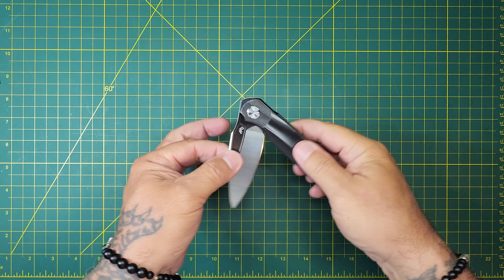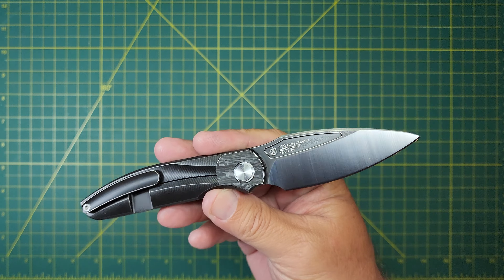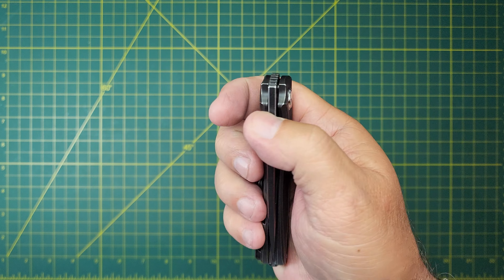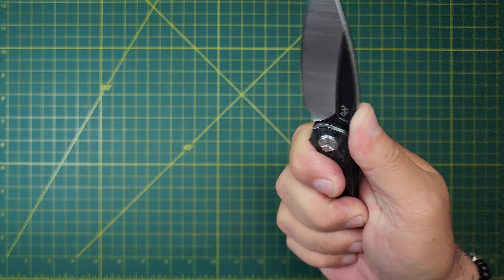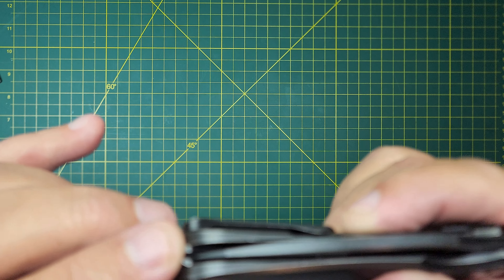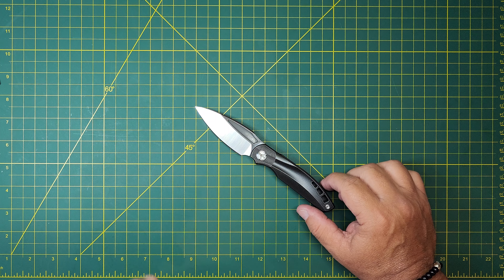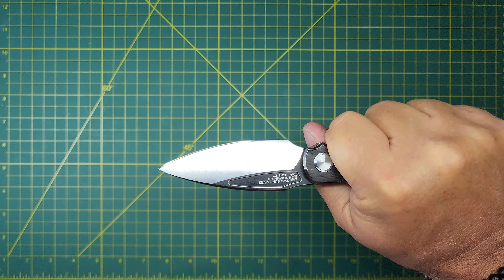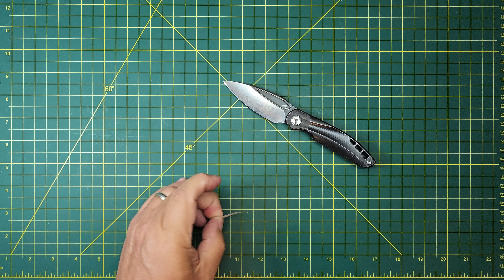TWOSUN TS341 SIDEWINDER D2, Can this be a good EDC knife, and is the price too high for D2 steel??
Checking out the knife and going over the action, grip, pocket clip, safety / design flaws, pricing, and availability.